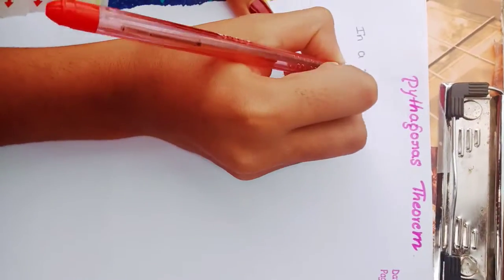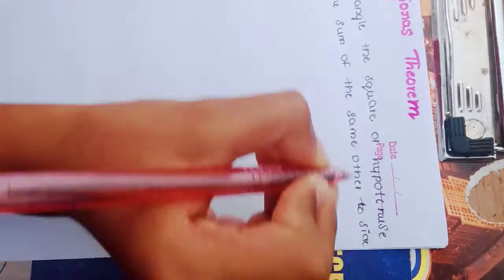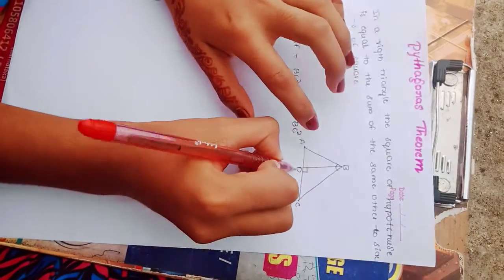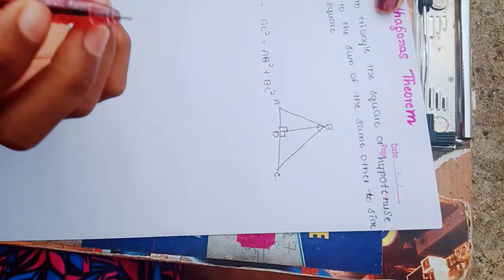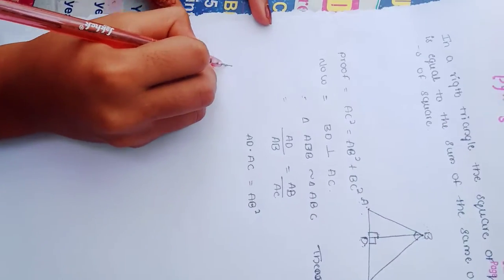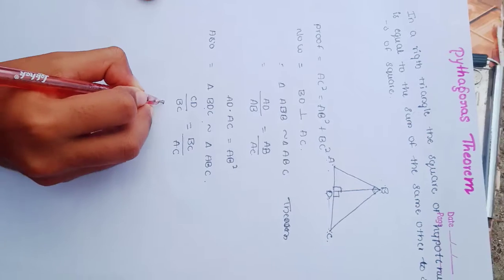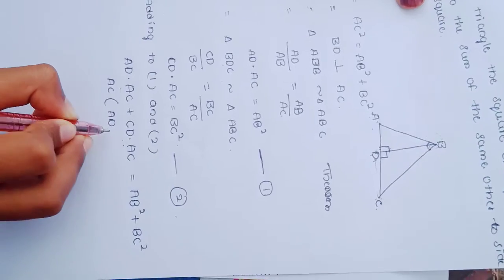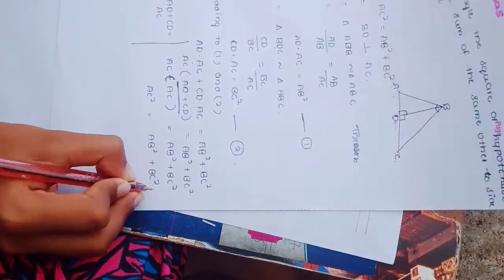##pythagoras theorem#for 10 class students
Pythagoras theorem for 10th class